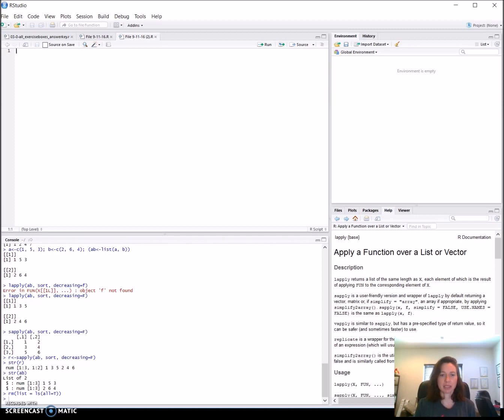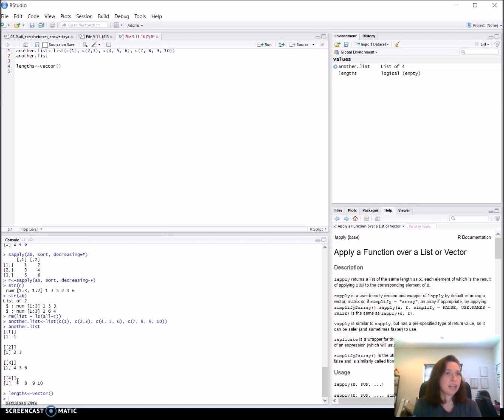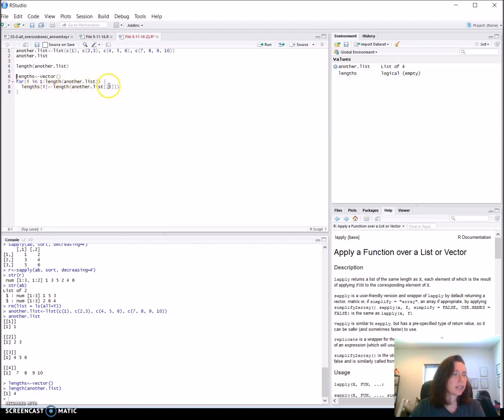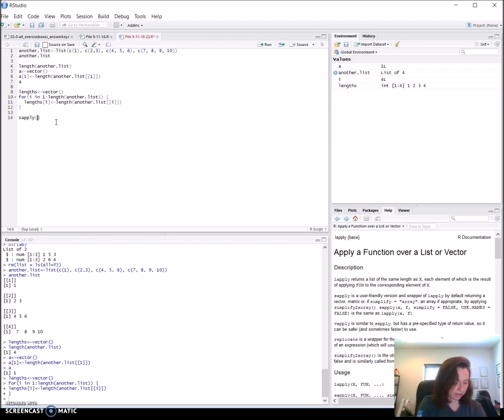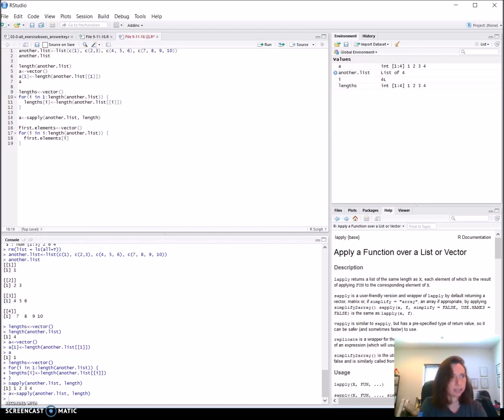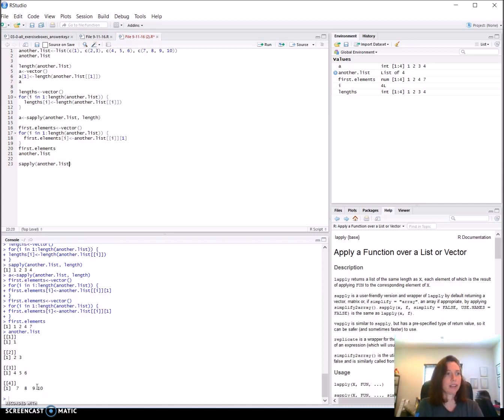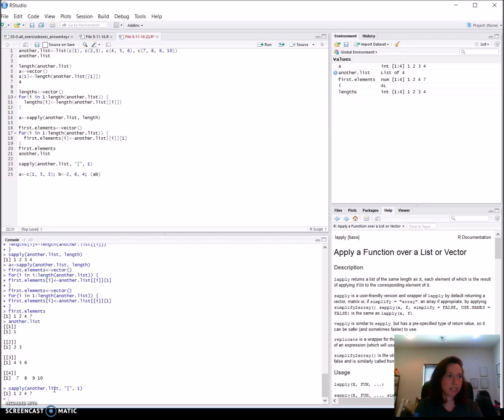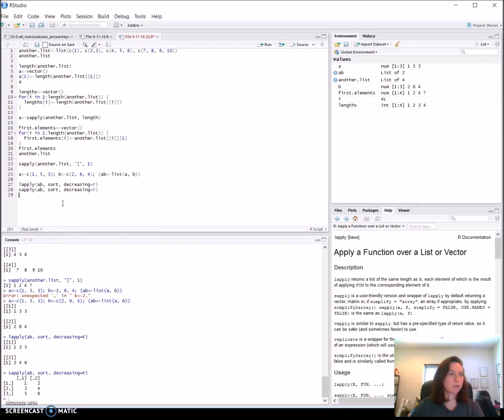Episode 30-R More “apply” alternatives to basic loops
In this episode, I look at sapply and lapply functions that are alternatives to basic loops in R.
Episode Includes:
for() {}
list()
sapply()
lapply()